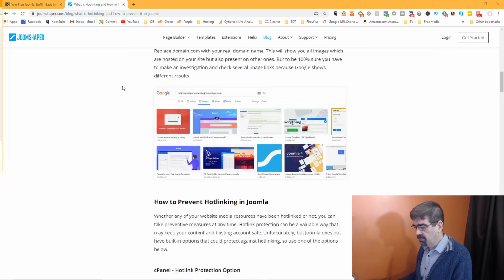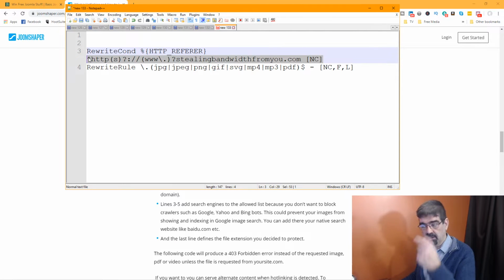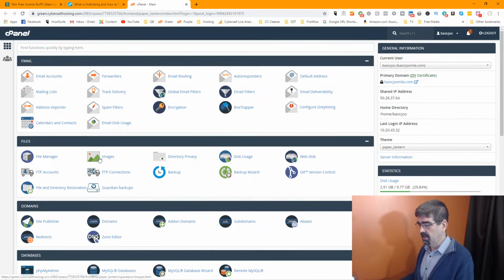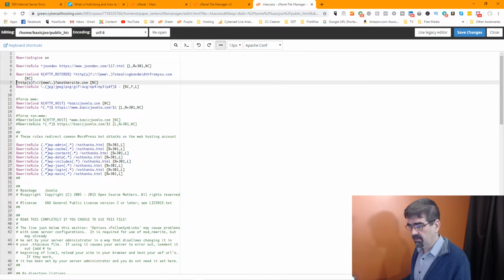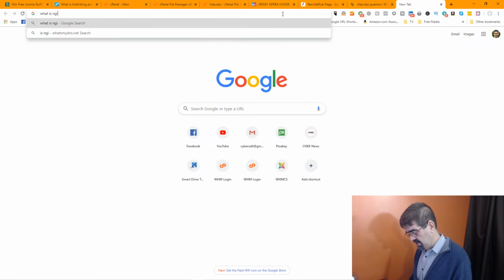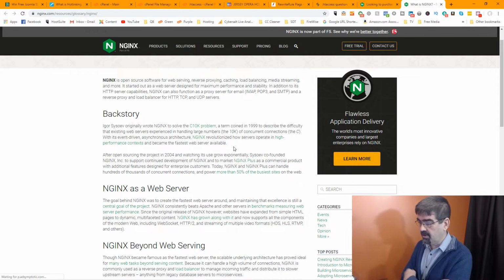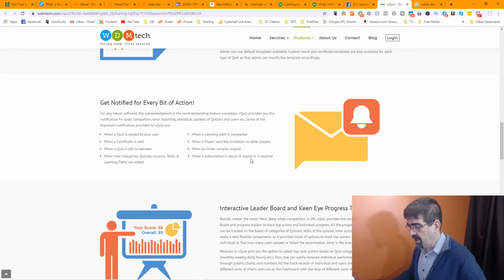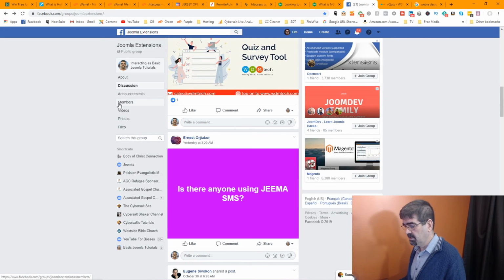Rethinking Hotlink Protection on your Joomla Site 🛠 MM Live Stream #114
After last week's live stream on Hotlink Protection being a great way to keep other sites from displaying or using your files, in this live stream we rethink the use of Hotlink Protection because of it's interference with Open Graph images on social media.

A big shout out to Vinny Hebert for thinking of this important point. Check out his I Love Old Time Radio

Be sure to watch for a fun way you can turn the tables and display a specific image of your own on someone else's website who is stealing from you.

How to turn on and use hotlink protection is what today's Maintenance Monday is all about.

That's what this Maintenance Monday is all about.